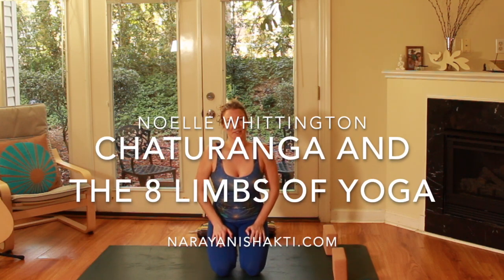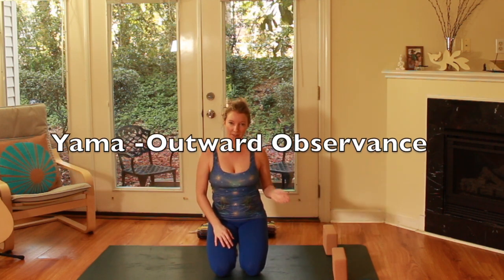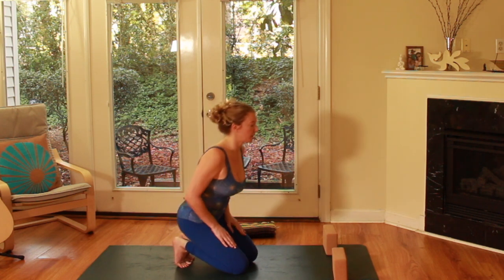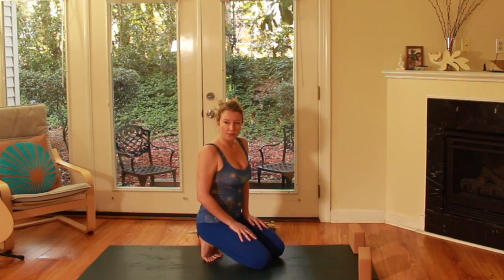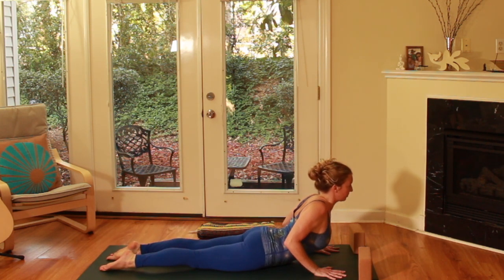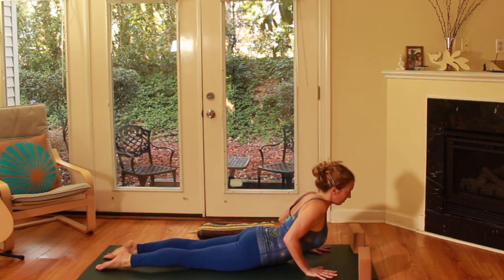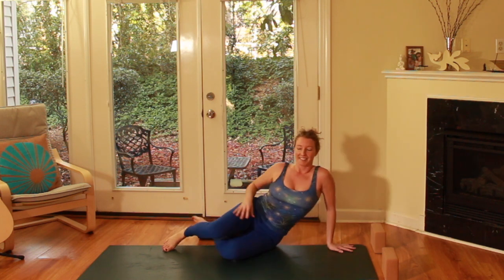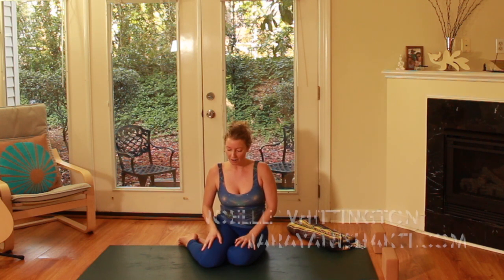Chaturanga and the 8 Limbs of Yoga with Noelle Whittington- ERYT500 +YACEP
Hi, I'm Noelle Whittington E-RYT500 + YACEP, a Wilmington, NC based Yoga instructor, musician, and coach.

This video is for anyone who wants to learn the mechanics of one of the most commonly misaligned Yoga āsanas, that frequently leads to injury- Chaturanga Dandasana. I also briefly explain the 8-limbed path (asthta-anga) and how the physical practices of Yoga (Hātha Yoga) are just a small portion of a much larger philosophy and lifestyle practice.

Please let me know if you have questions or feedback, it is always welcome.

Namaste,
Noelle Whittington

Need some inspiration or tools? Click the links below to learn more and purchase some awesome products:

- Organic cotton rectangular bolster $49.95
- IUGA Pro Non-slip Hot Yoga mat $55
- 2 cork Yoga blocks and a strap $24
- Pastel Yoga Blanket $15
- The Yoga Sutras of Patanjali by Sri Swami Satchidananda $13.29